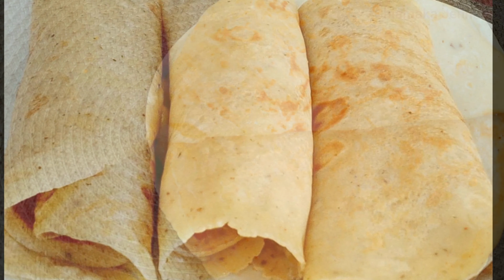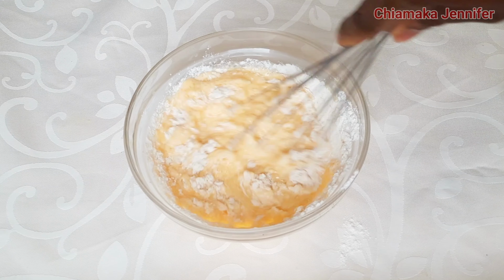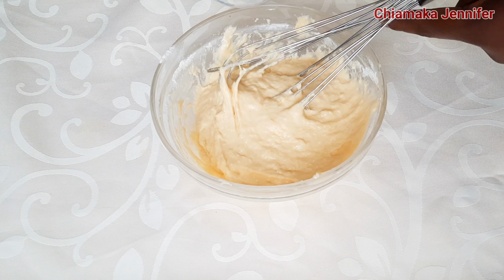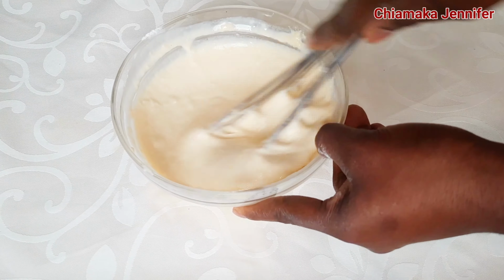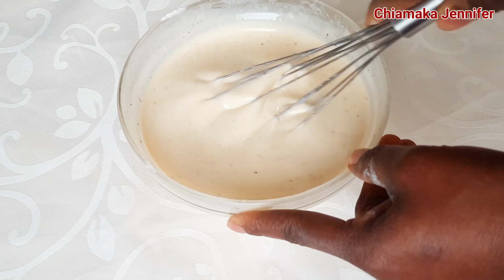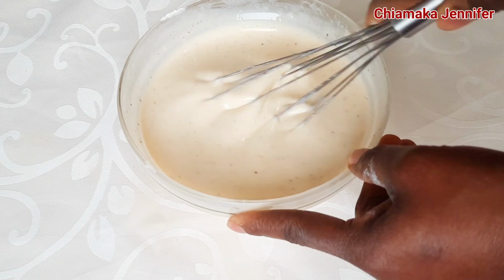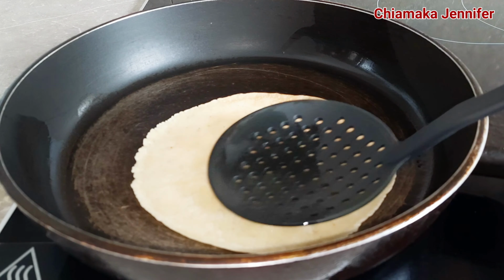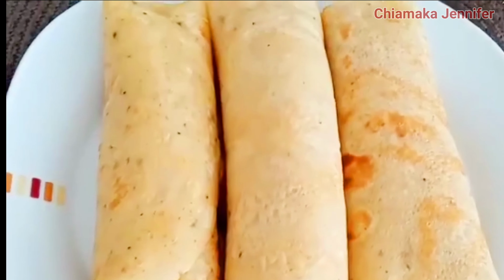HOW TO MAKE A PERFECT NIGERIAN PANCAKES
welcome back Lovelies, intodays video...am going to show you how to make a perfect Nigerian pancake...this is very easy to make...I hope you enjoy this video. please dont forget to like,share and subscribe. thanks